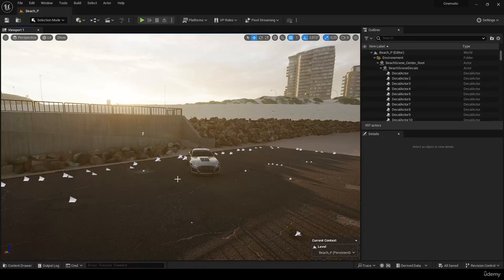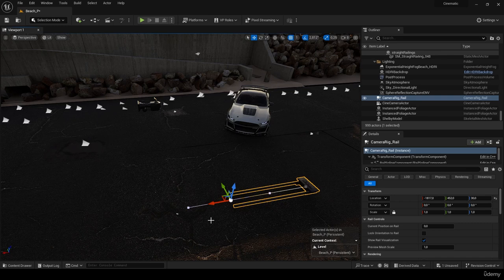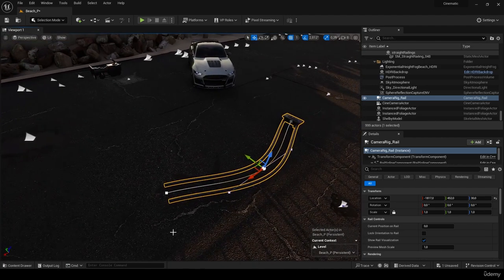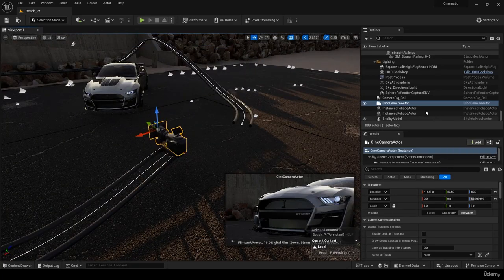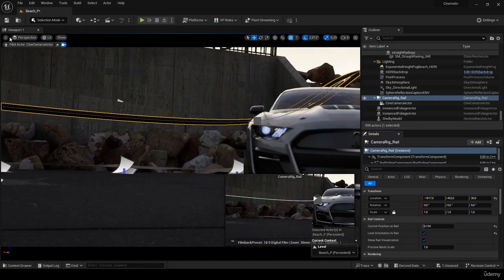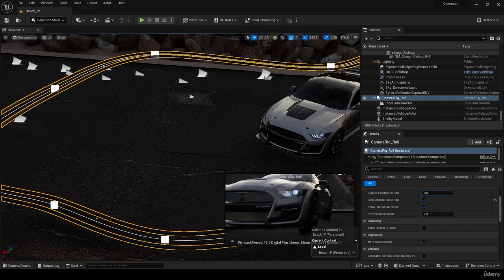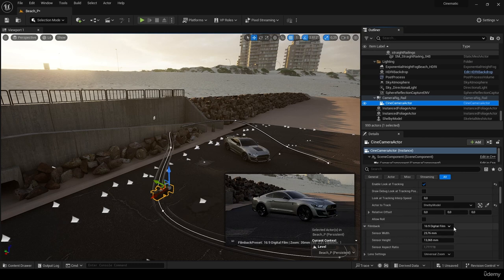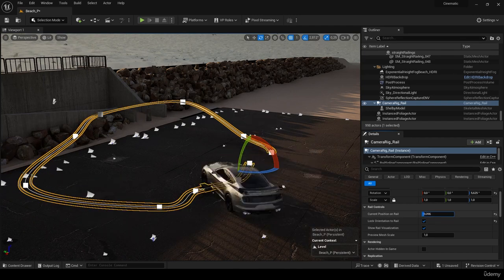31 Camera Rig Rail